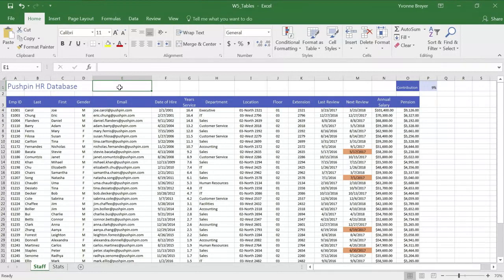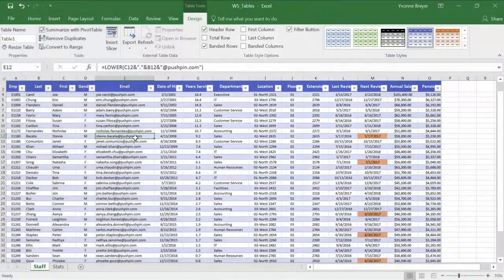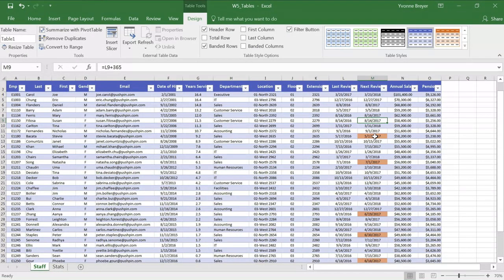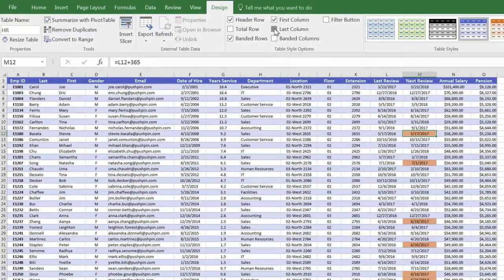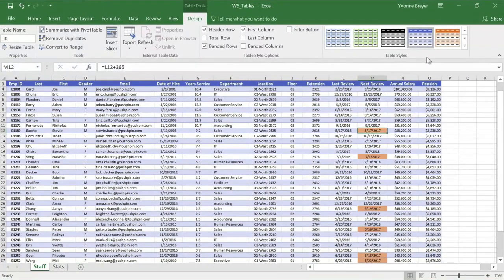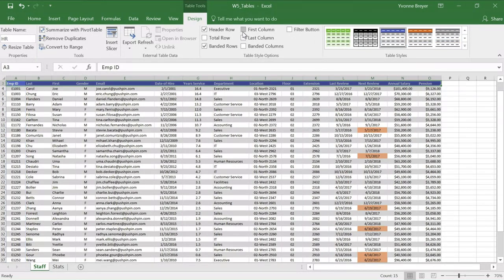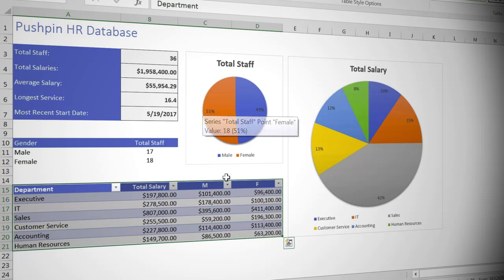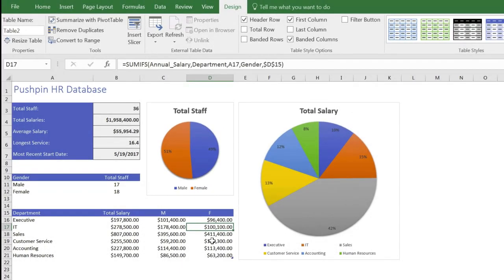27-Creating and Formatting Tables